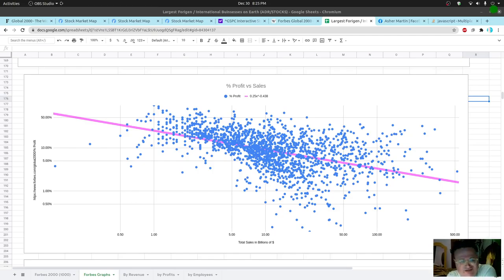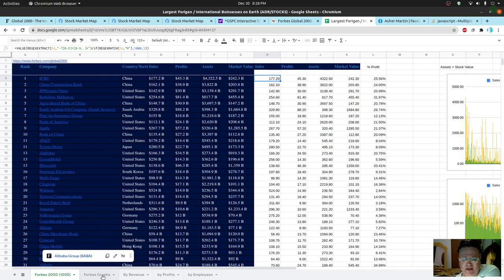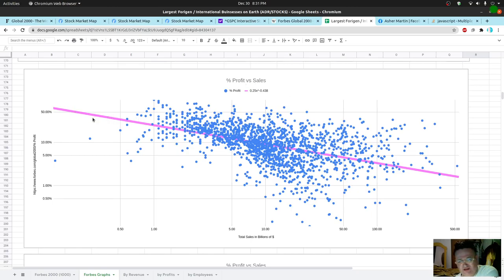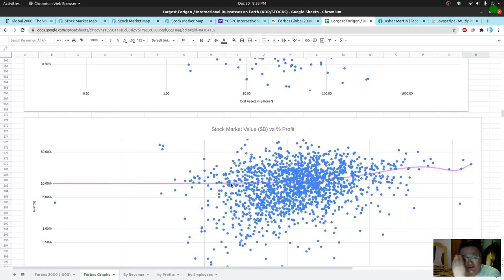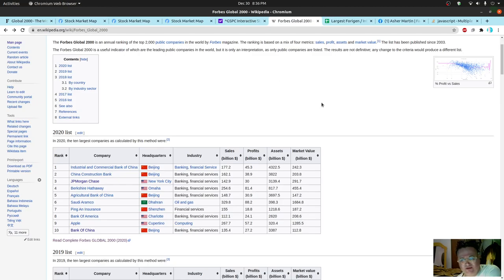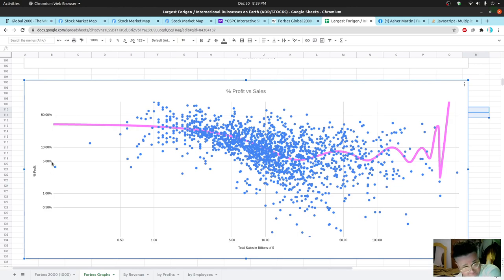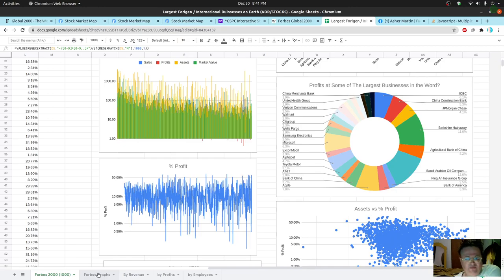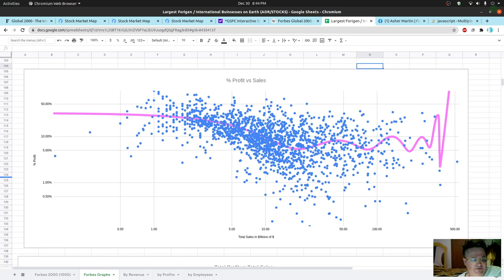What is a good % Profit? A detailed study of the Profits/Assets of the "The Forbes Global 2000"